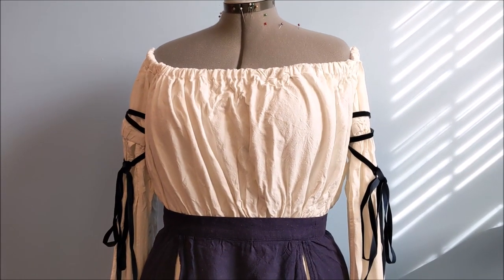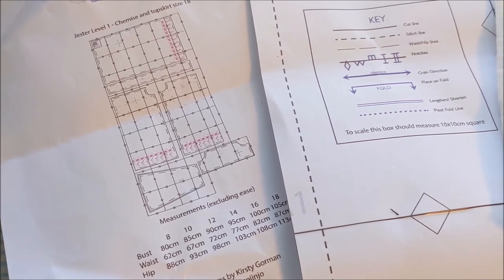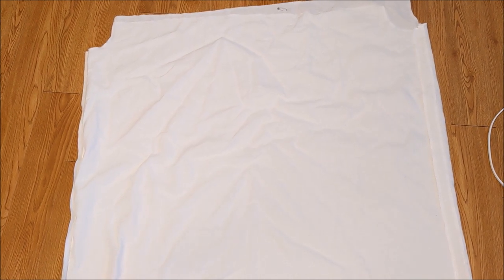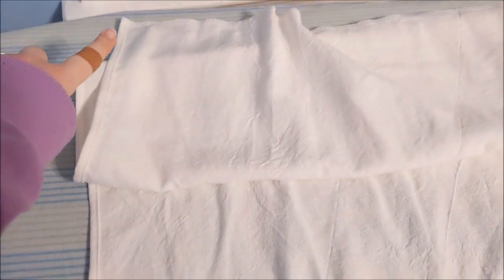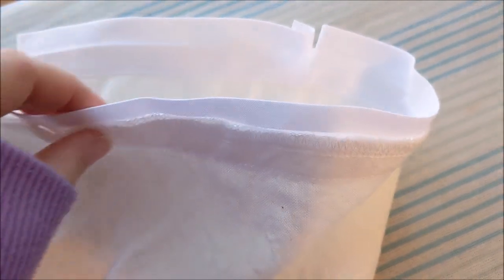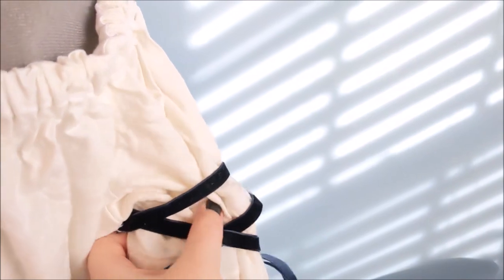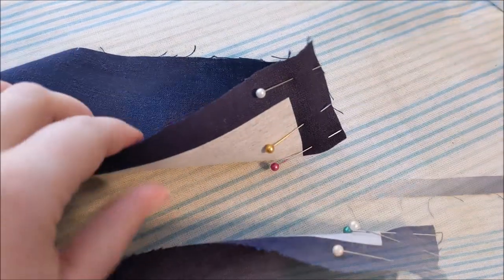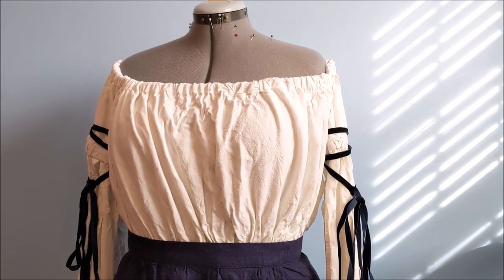Jester Lavorre [Critical Role] Cosplay Tutorial Part 2: Dress (Indigo Patterns Sew A Long)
In today's cosplay tutorial video I show you how to make a Jester Lavorre costume from Critical Role campaign 2!

and Webyugioh

Horn 3d Files

Journal in the cover photo from the Ginny Di/ Hannah Alexander collab